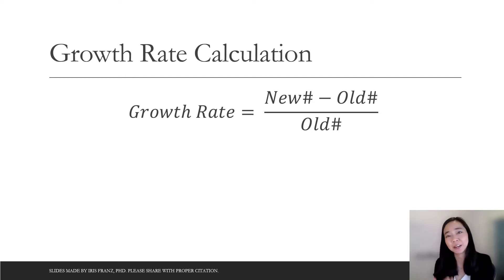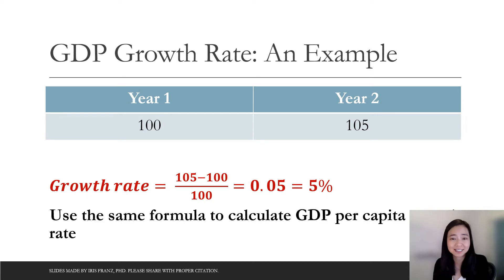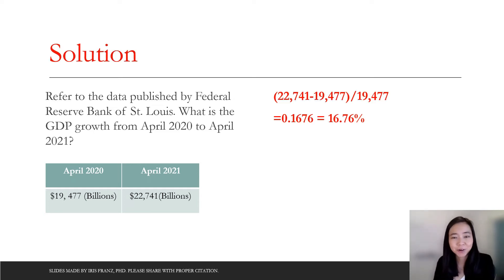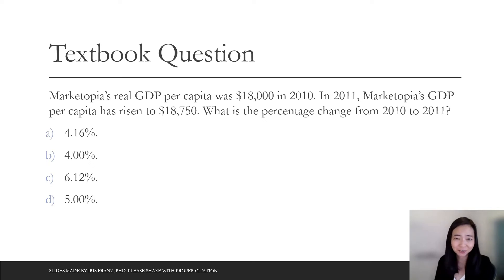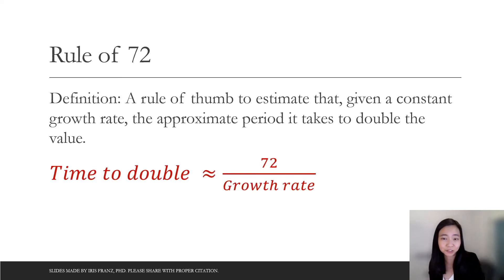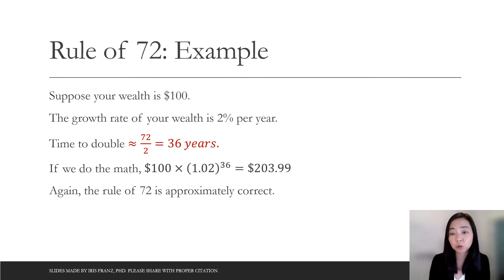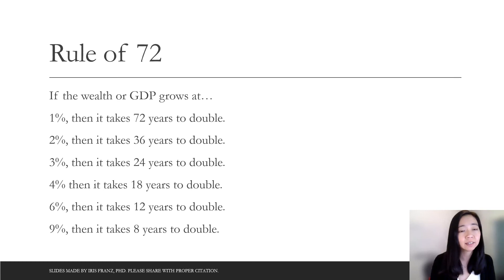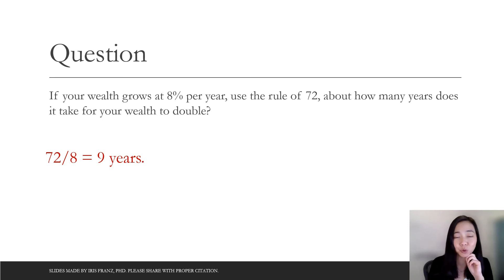Economic Growth 03: Calculation of Growth Rate & the Rule of 72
This clip shows you how to calculate the growth rate, as well as the rule of 72.